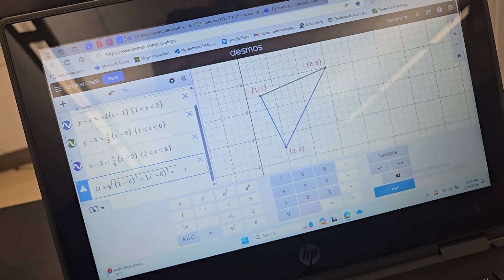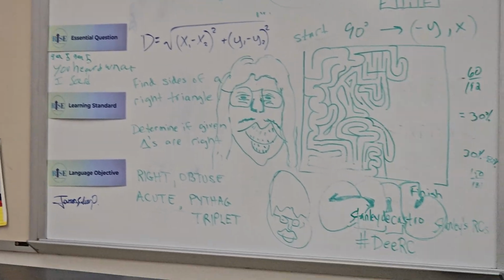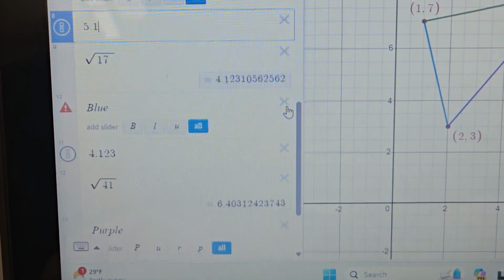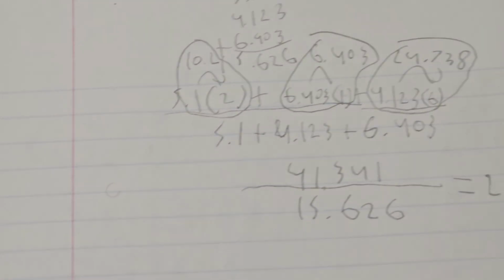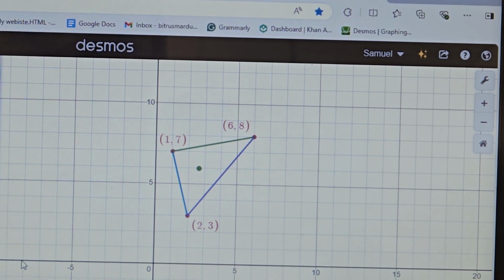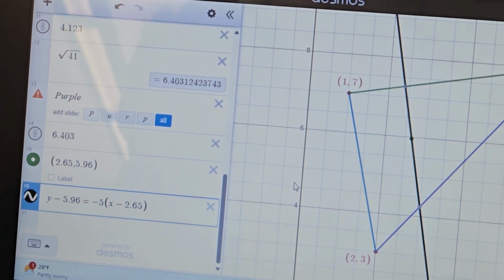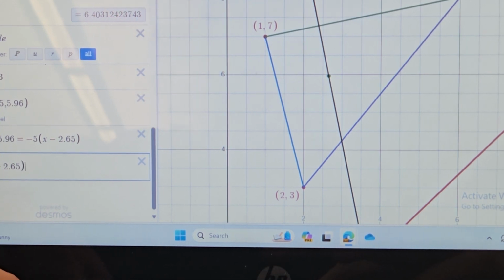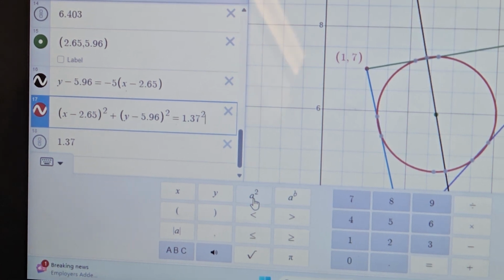Finding the Incenter (by Sam G)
Finding the Incenter of a triangle by Sam G